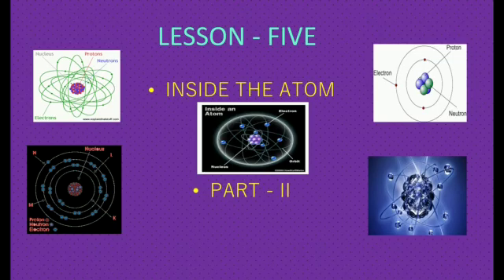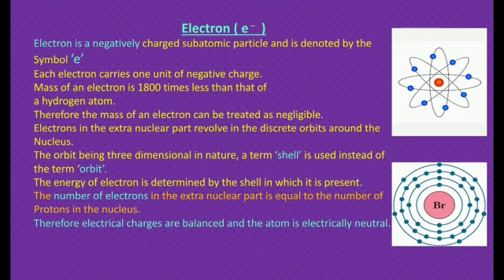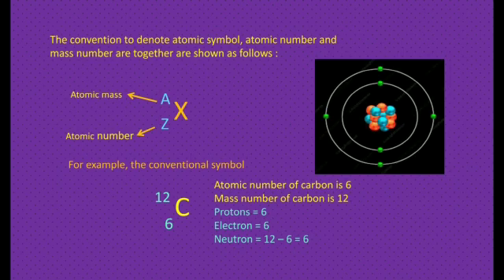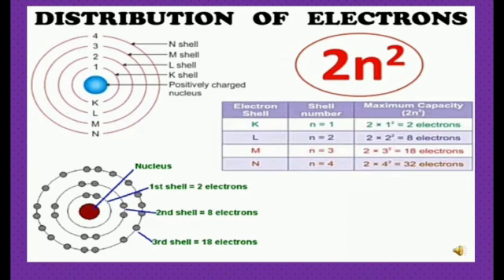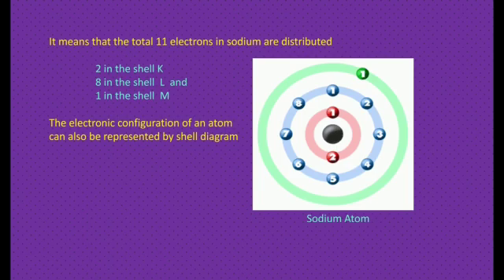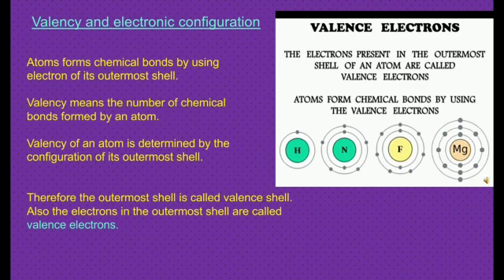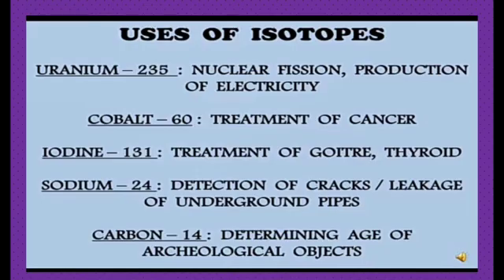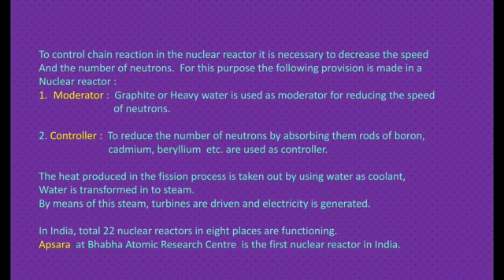std 8, General Sci: L 5 : Inside the Atom Part 2 By Mrs Mini Prabha